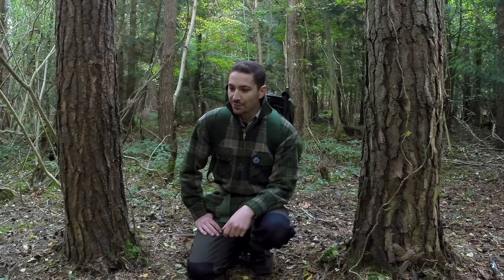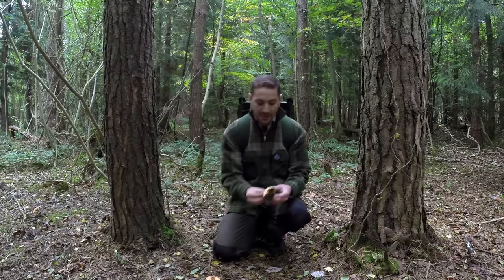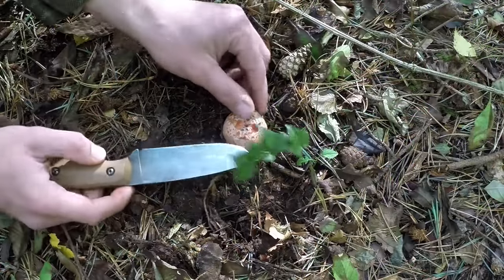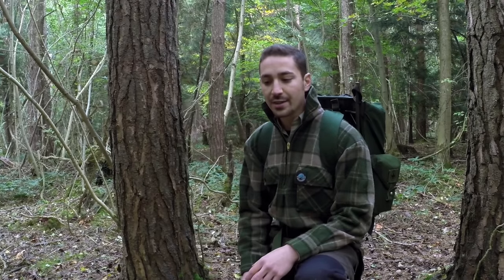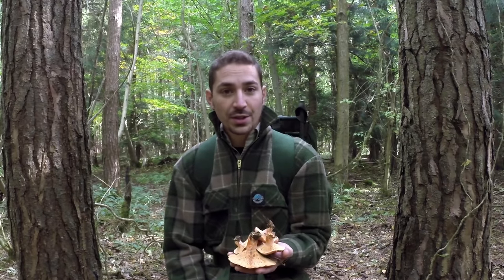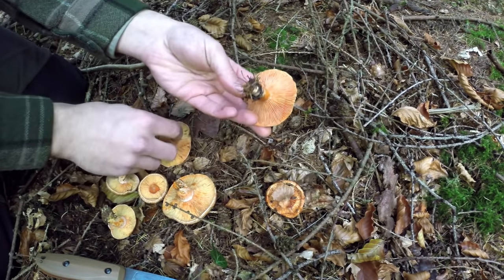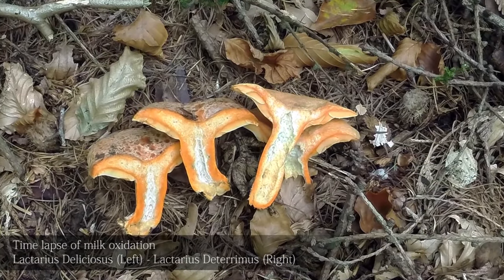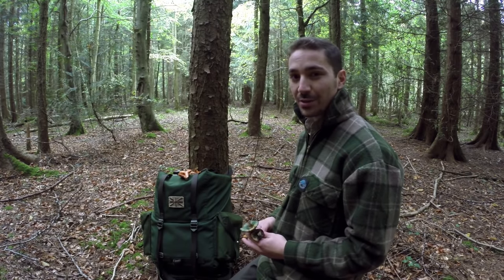Bushcraft Foraging Mushrooms: Saffron Milk Cap